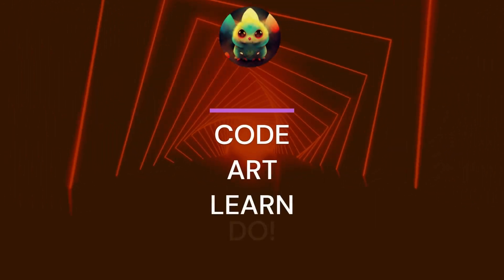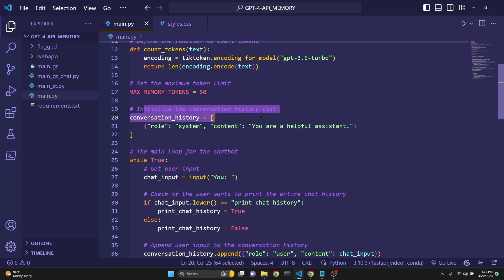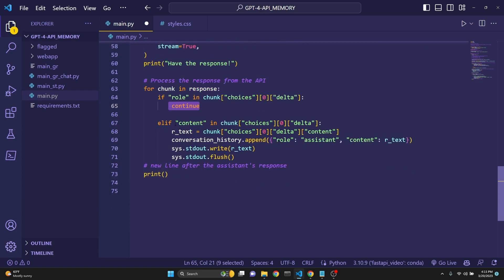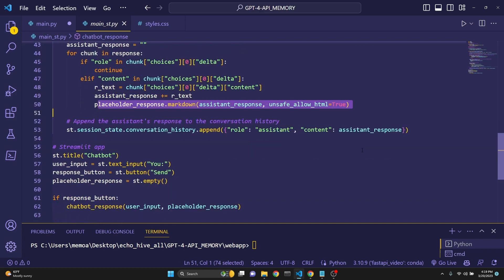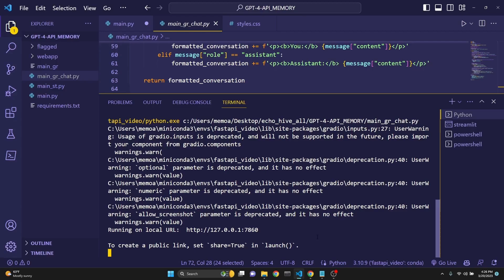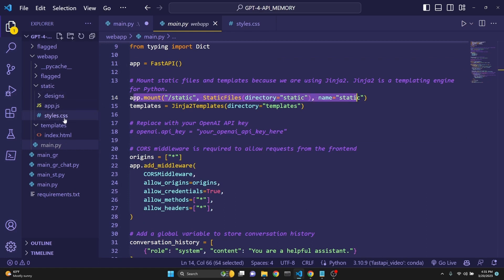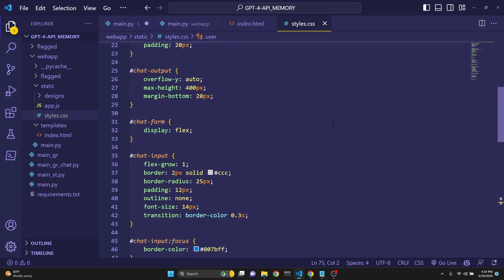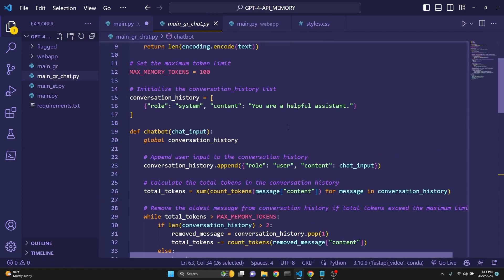GPT-4 API with streaming responses, chat history, streamlit, gradio UI, JavaScript, FastAPI webapp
This video will explain how to use GPT-4 api, create an evolving chat history which respects token context limits by droppping earlier conversation when necessary. We will also learn about how to stream responses to the terminal and with the Steramlit UI. We will build two different gradio UIs and also a webapp using HTML, CSS, JavaScript, Python and FastAPI.

Timeline:
00:00 Demo
01:32 Code review for chat history and streaming responses
06:48 Streamlit UI Code review
09:36 Gradio UI Code review
12:17 Code review for HTML, CSS, JavaScript, Python FastAPI webapp